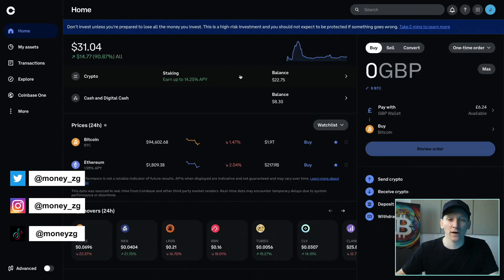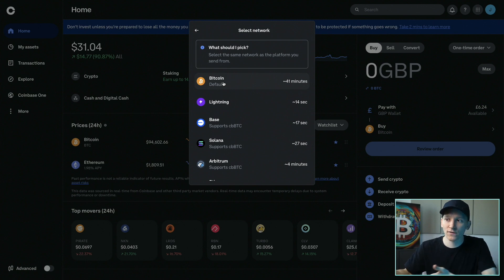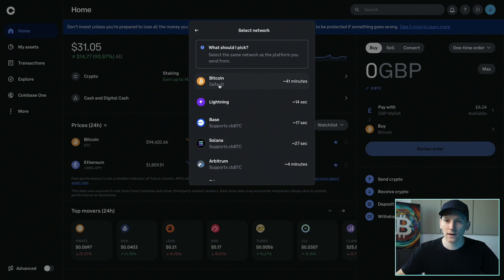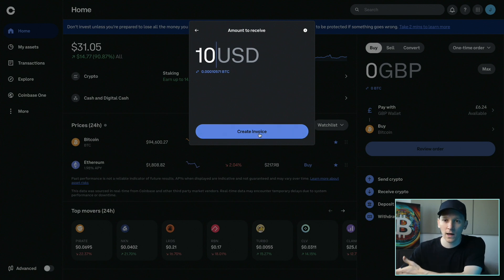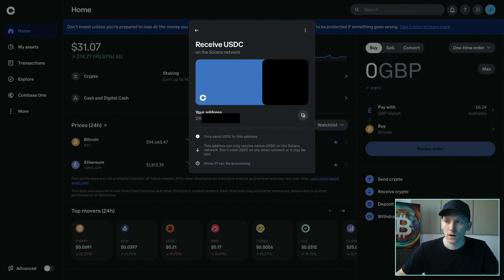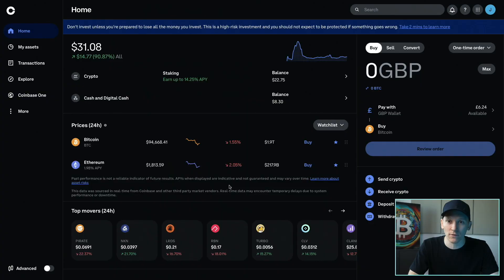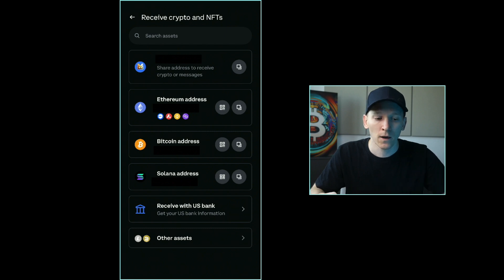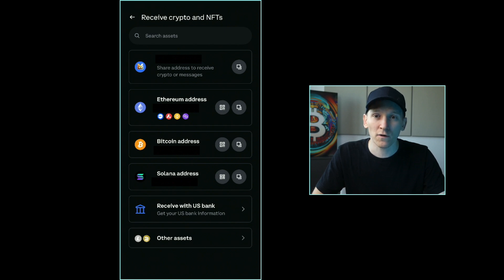How to Find Your Coinbase Wallet Address (Exchange & Wallet)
How to find your Coinbase wallet address

TIMESTAMPS:
0:00 How to find Coinbase wallet address
2:52 Coinbase app wallet address
3:20 Coinbase Wallet deposit address